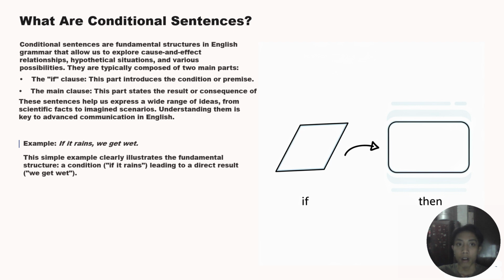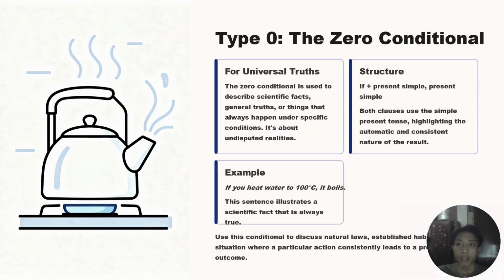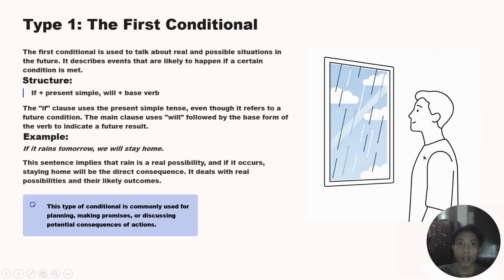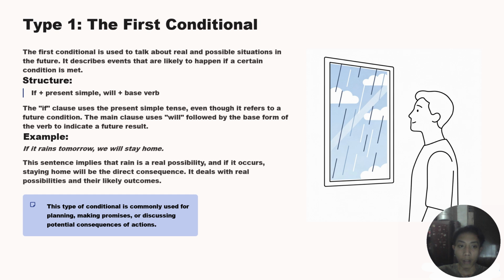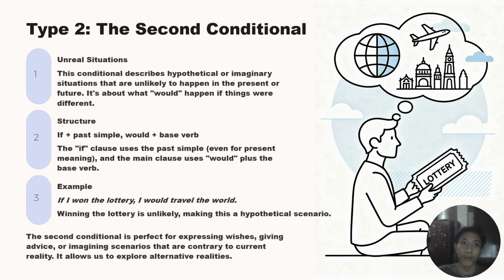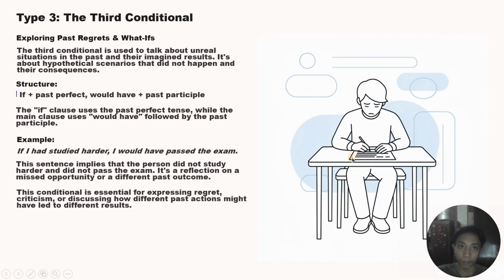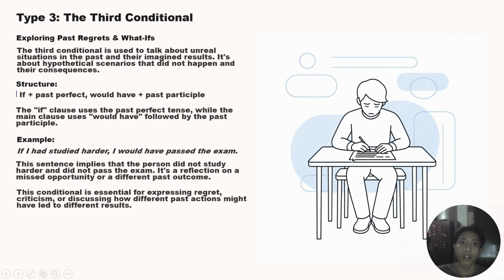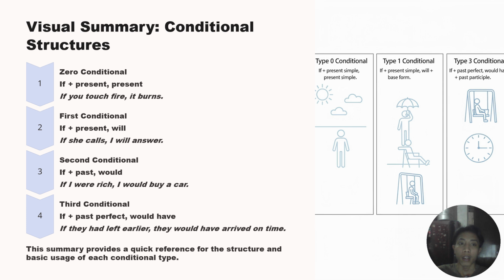Conditional Sentence Type 0,1,2, and 3 By Syah Zehan Rafi Hasibuan (2320300034)